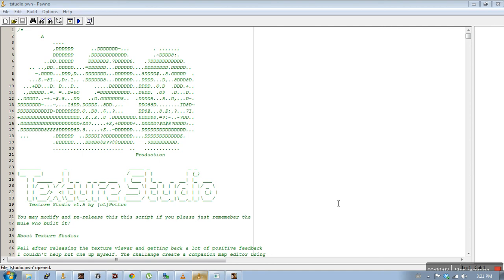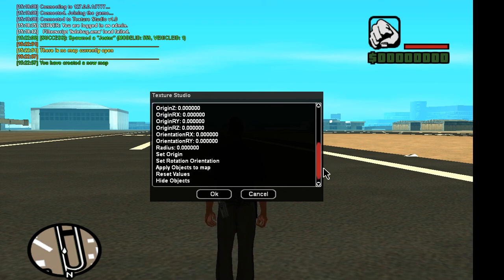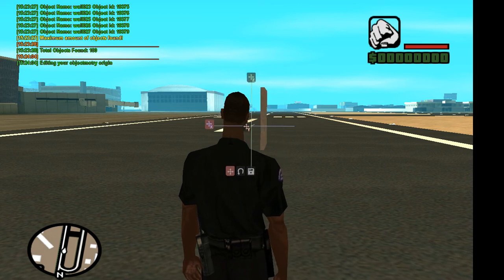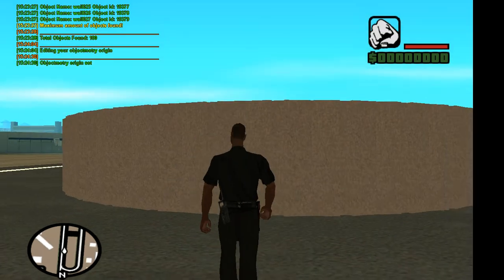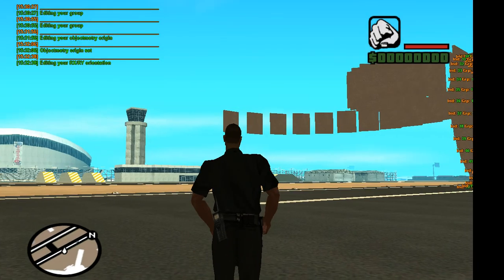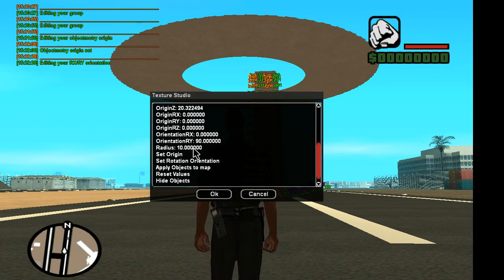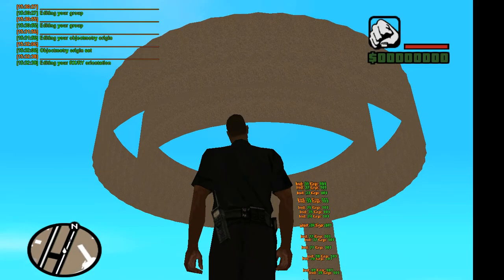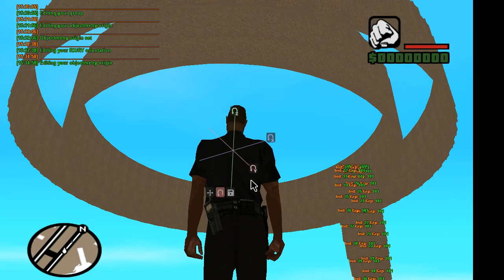Texture Studio Objectmetry Editor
Tutorial using objectmetry editor in Texture Studio